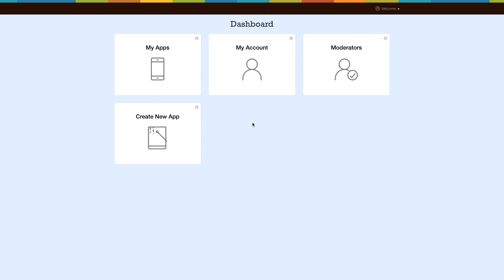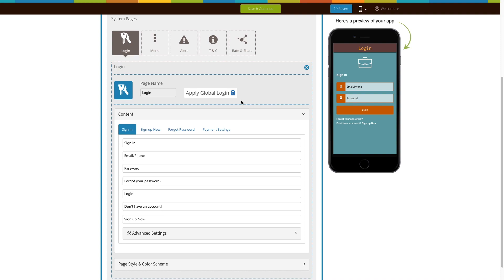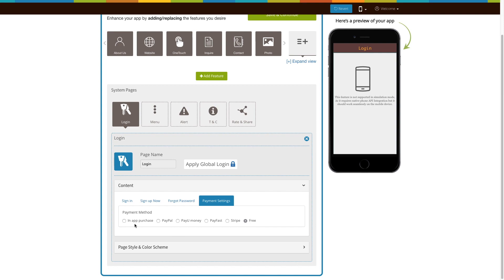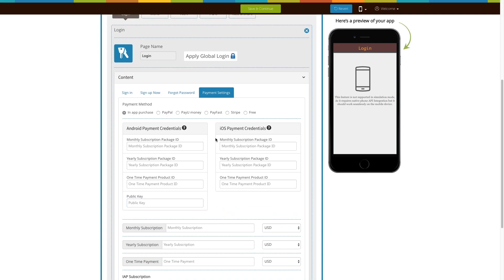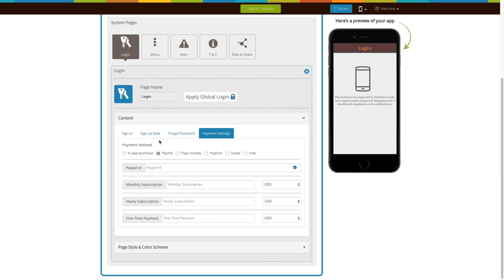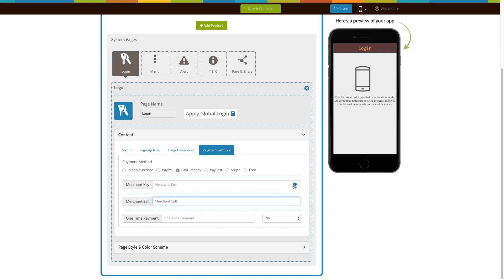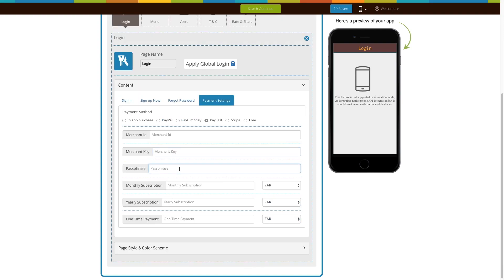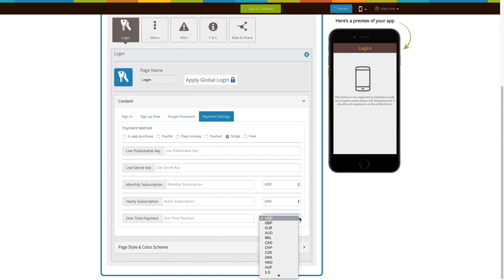How to setup payment on Login page?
This video will help you, how to setup payment on Login page.